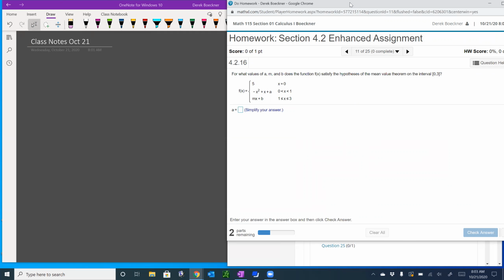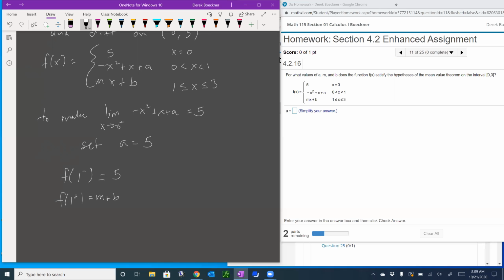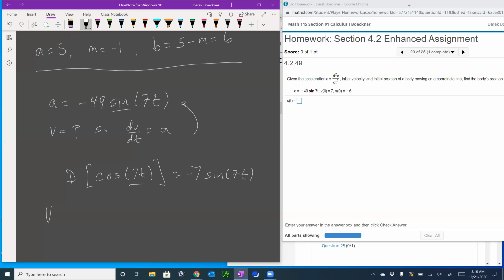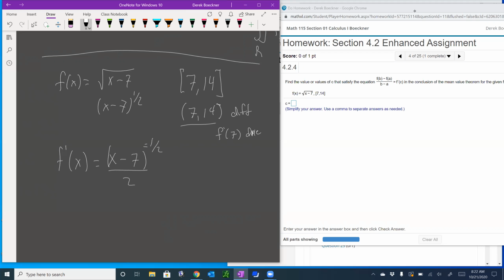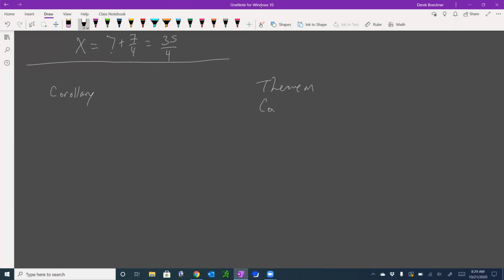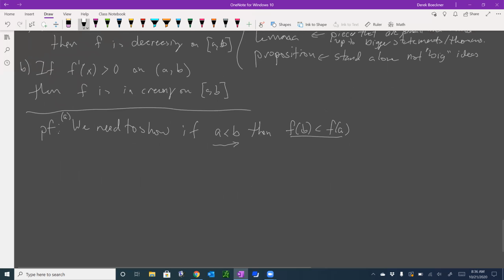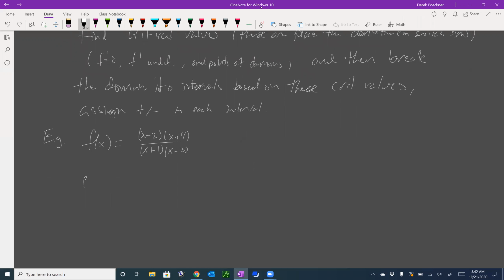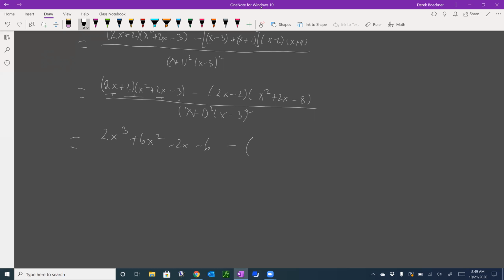Mean Value Theorem Problems